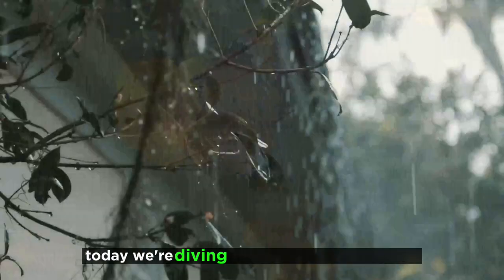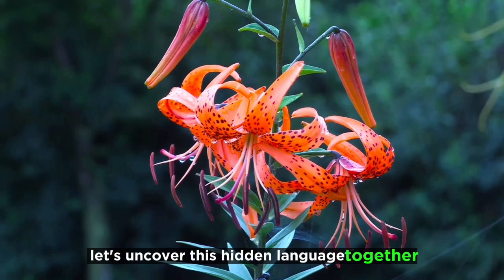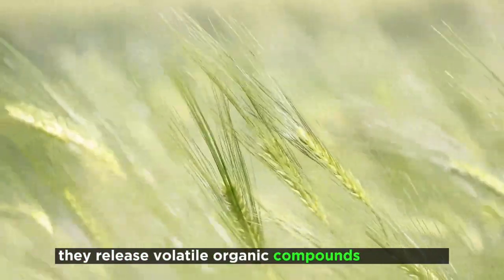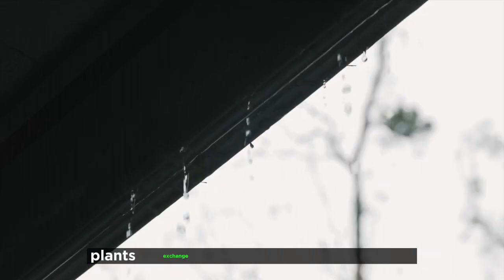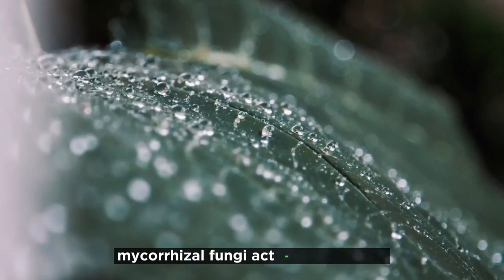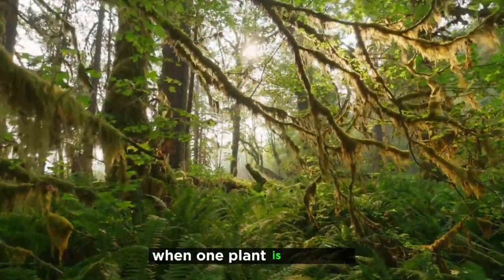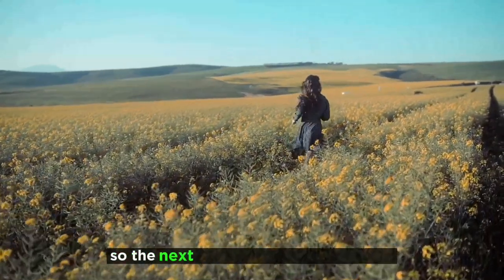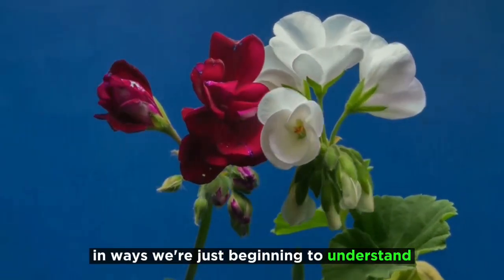Secret Language of Plants || How They Communicate ?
Welcome to our gardening channel! In this video, we delve into the mysterious world of plant communication. You'll be amazed to discover how plants communicate with each other and collaborate. Watch the video to uncover this hidden language.

More tags